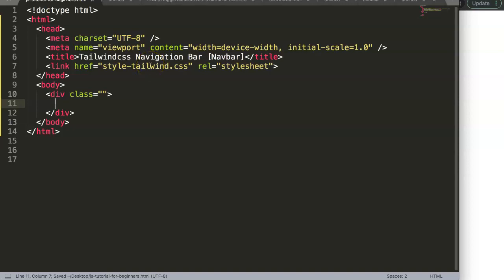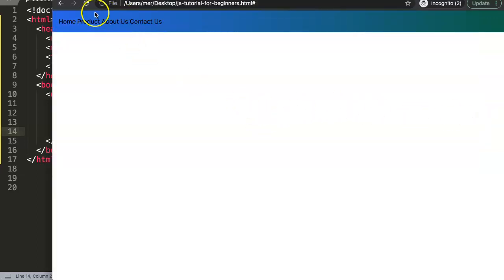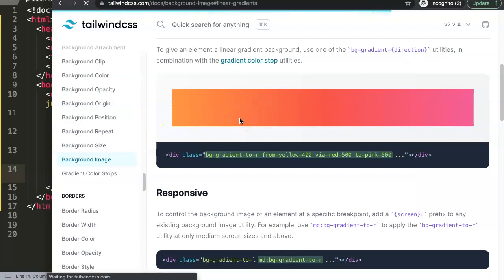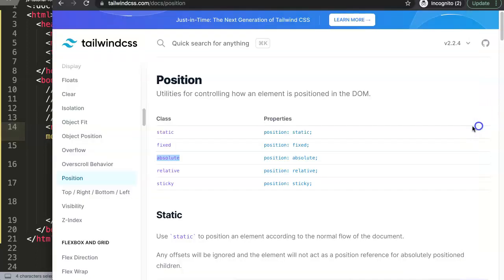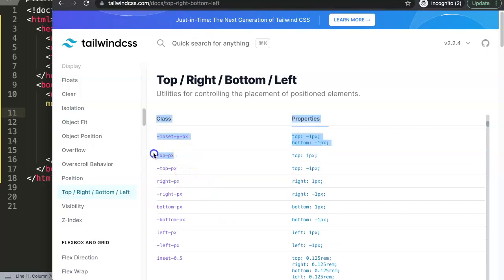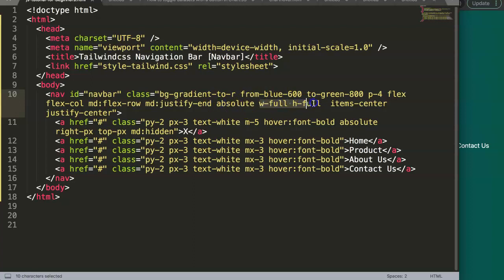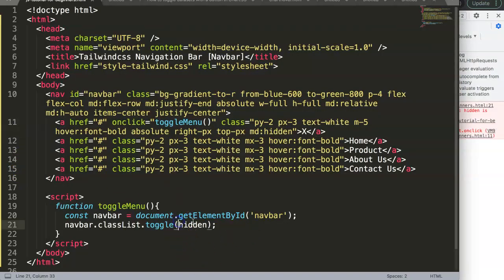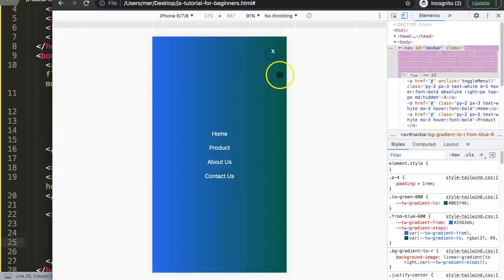7 Tailwind CSS Navigation Bar Navbar 1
7 Tailwind CSS Navigation Bar Navbar 1

In this video we will explore how to create in Tailwind CSS Navigation Bar Navbar. We will create a basic responsive navbar or responsive navigation bar in Tailwindcss. This is a great way to practice and improve the tailwind css and get use to all the classes in Tailwindcss.

Personally this I was curious as well and decided to create special video series for this. As Tailwindcss is a trending topic it might be worth to explore if this really a new and innovative way of doing CSS. Let's explore!

Chart JS Dashboard Series:
👍 Most Liked Video Series: